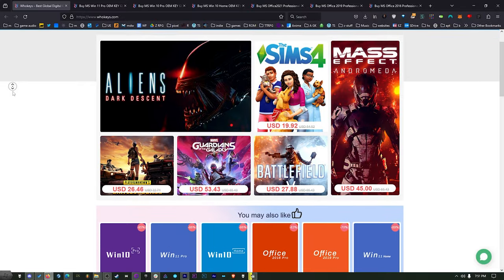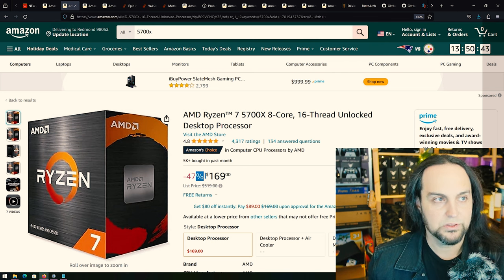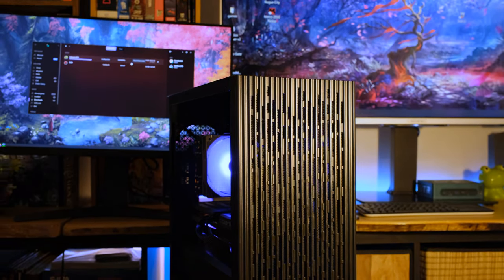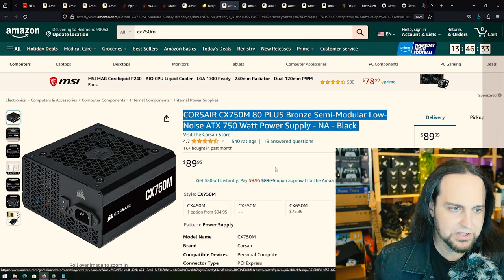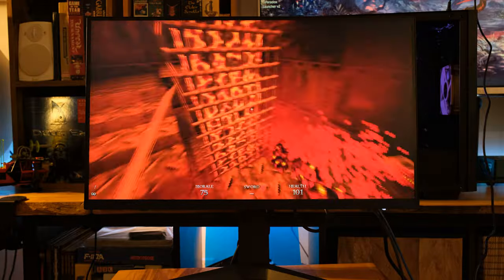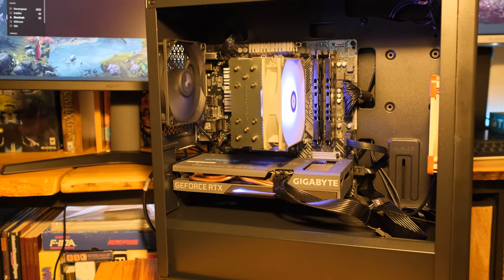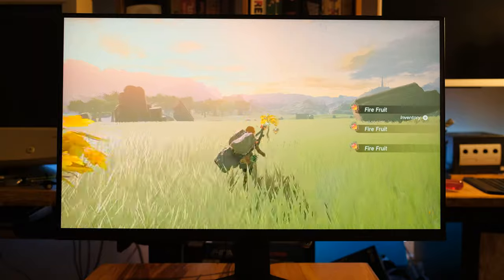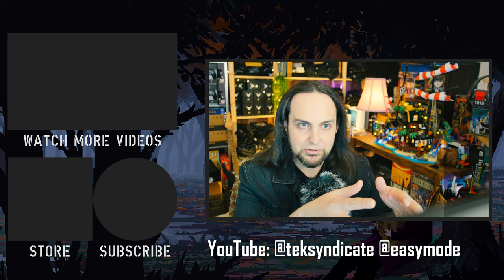Creative Gaming PC Build! (Christmas Present for my Nephews)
Whokeys Christmas Sale 25% code：TS25

They have no idea I'm putting this together for them. They don't have a PC in the house... other than a laptop I sent a few years ago that barely works now. The storage drive died and the C drive is at about 99%... and the side of the laptop broke off... it's old. So, it's time to get a real PC in the house. Here's what I'm building for them:

Motherboard: AsRock b450M/AC 2.0

CPU Cooling Unit: Thermalright Assassin King 120 SE
This is a steal for the money

Extra case fan: Noctua NF-F12

RAM: OLOy 32GB DDR4 at 3600 MHz

Case: DeepCool MATREXX 40

PSU: Corsair CX750M 80 Plus Bronze PSU

M.2: Get this
OR This

Extra HDD

Monitor Shown